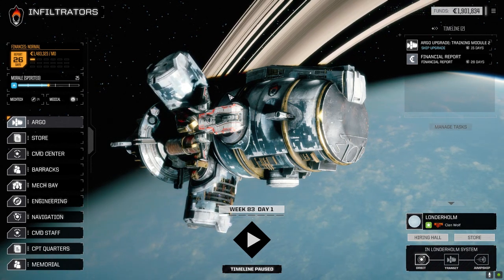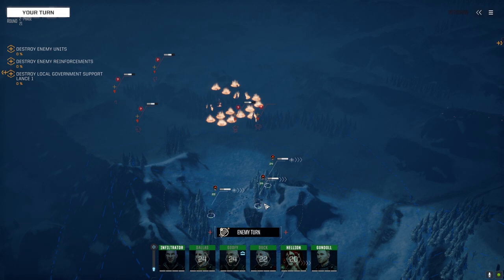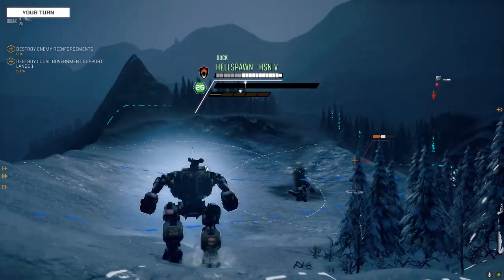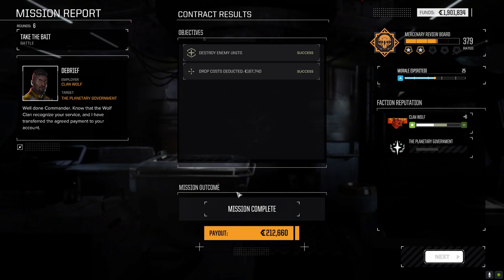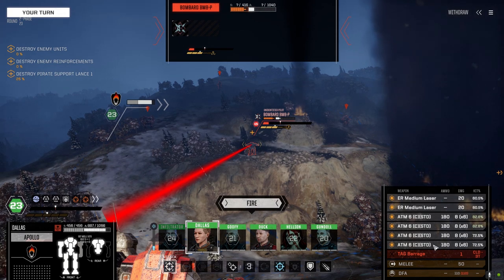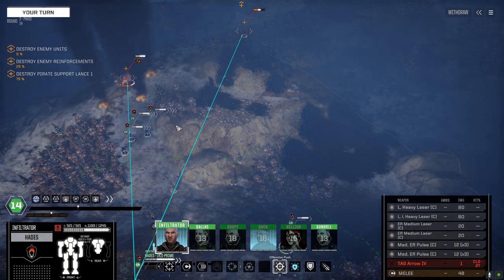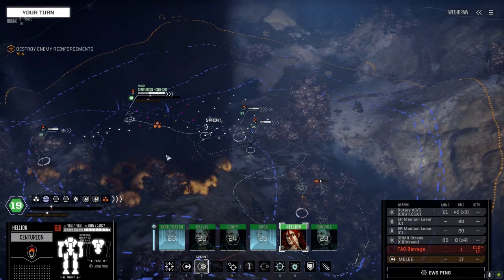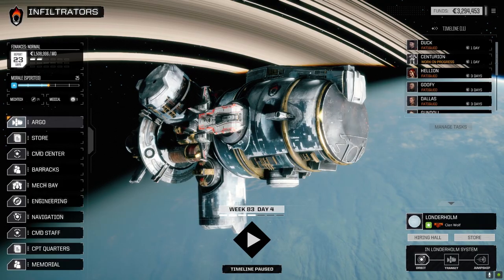Roguetech - Infiltration Ep33